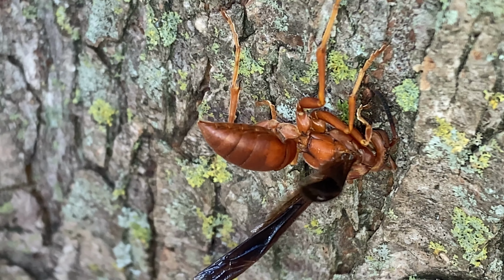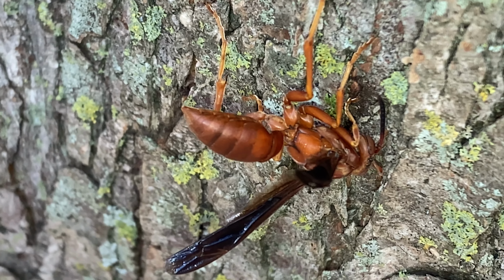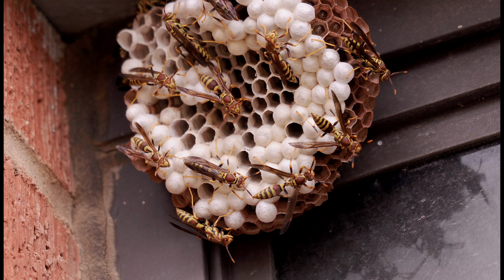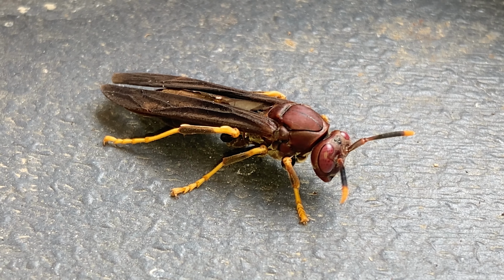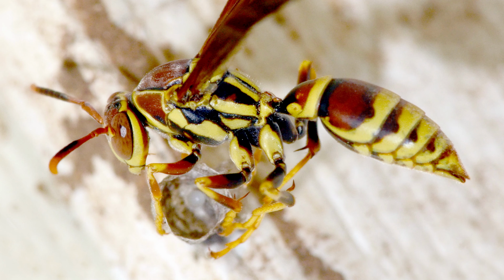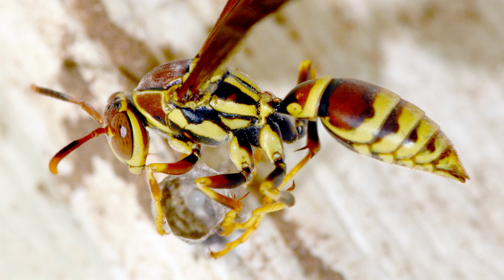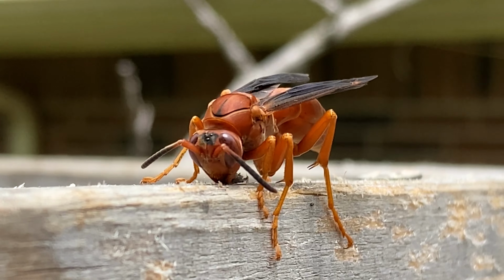The Paper Wasps are Coming!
Paper Wasps will be here soon, and, in this video, I'll explain how to keep large nests from forming around your home.